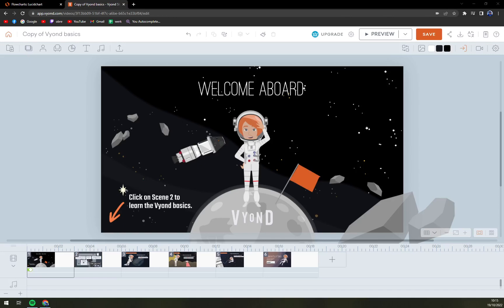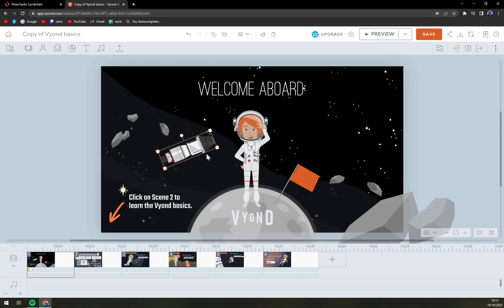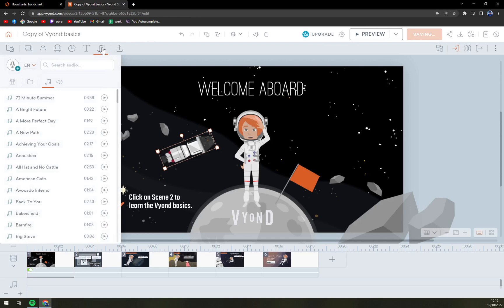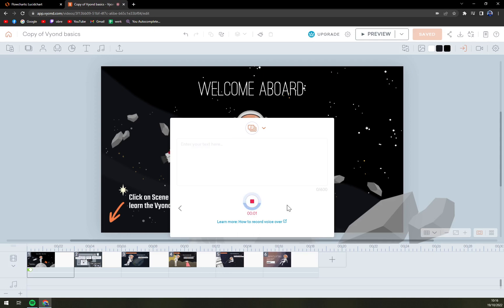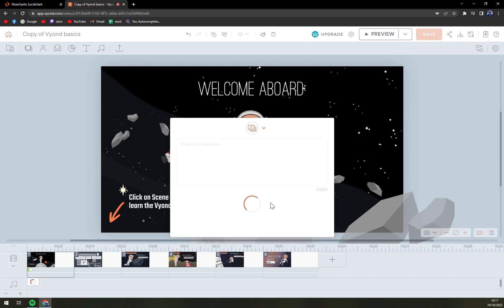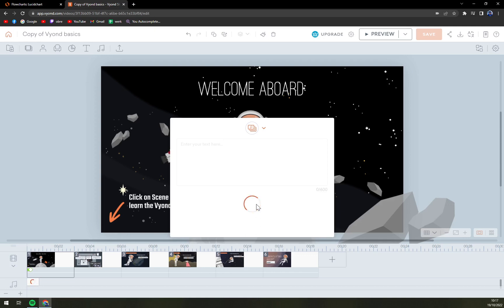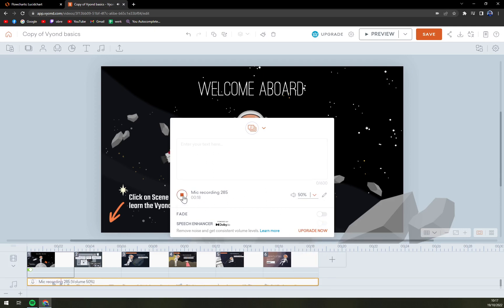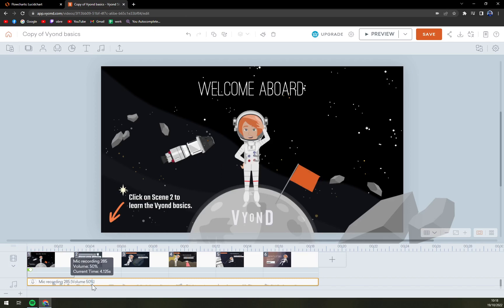How to Add Voice in Vyond